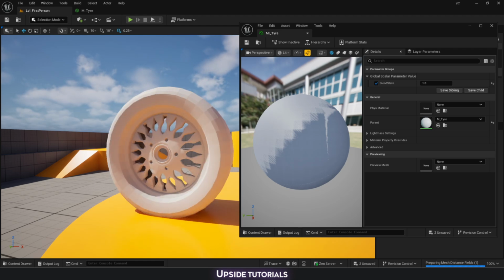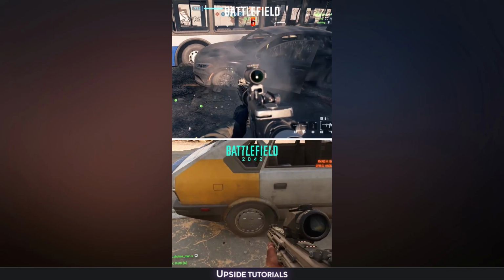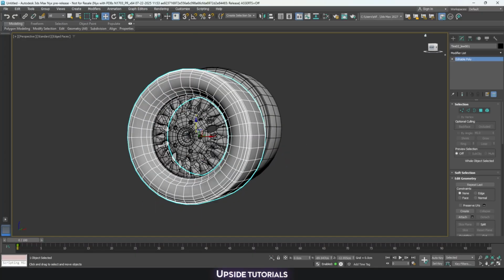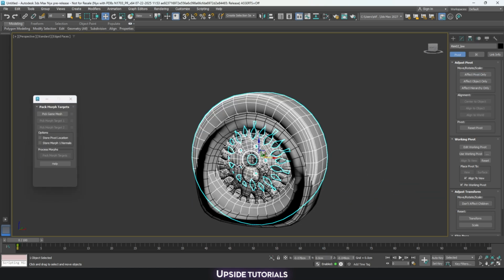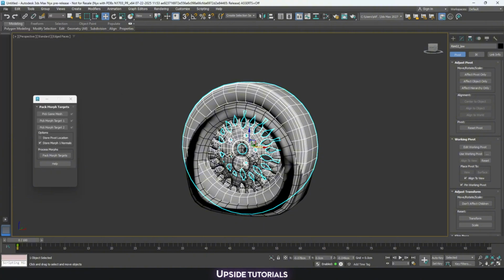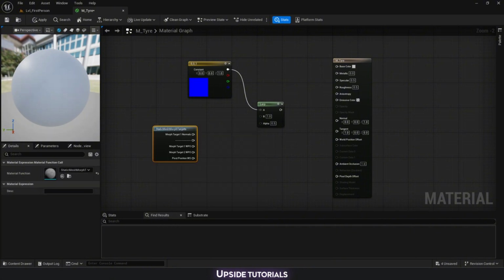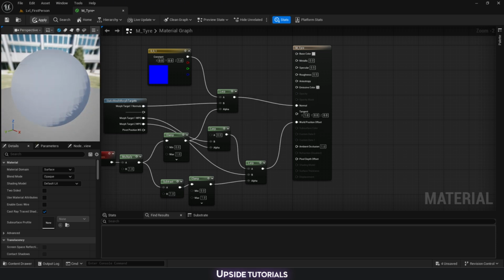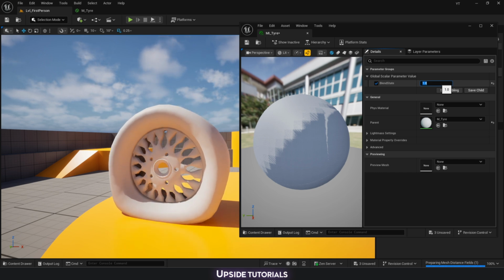I Made Flat Tires in Unreal Engine 5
🢂 Download the 3Ds Max Script

In this tutorial I'll show you how to recreate a flat tyre effect similar to Battlefield 6. We are going to use Unreal Engine 5 and 3Ds Max to build our logic.
Learn how to create a flat tire effect using 3D Max and Unreal Engine 5. This tutorial covers asset setup, quick export, and material creation. The video also shows you how to create a 3D model and use it in game development.

🢂This are the Software I use:
► 3D Studio Max
► ZBrush
► Substance Painter
► Substance Designer
► Marmoset Toolbag 4
► Reality Capture
► Photoshop

🢂 My Workstation:
► CPU: Intel Xeon W-2295, 18 core, 3.0GHz
► RAM: 64GB DDR4 2933
► GPU: NVIDIA Quadro RTX 5000 16GB
► SSD: 1TB
► HDD: 4TB